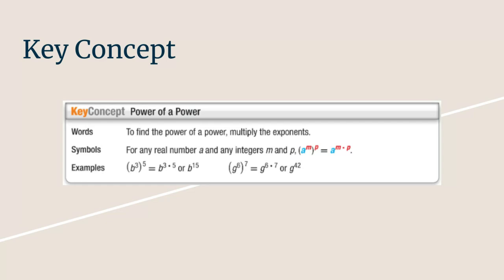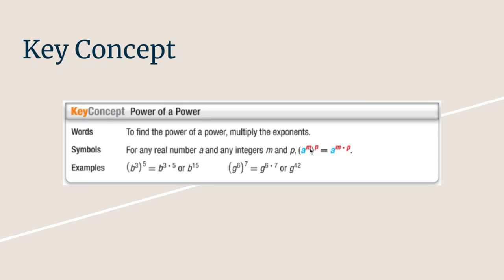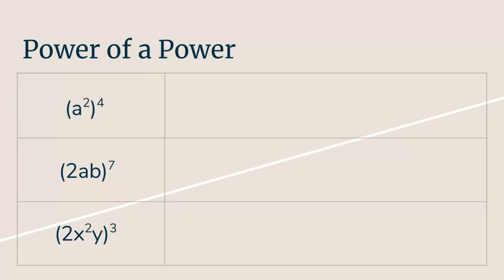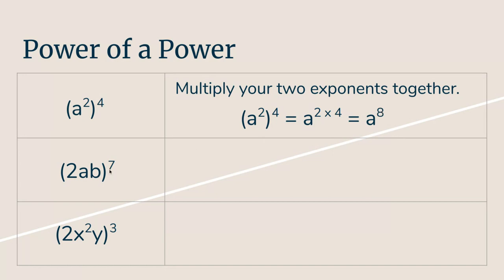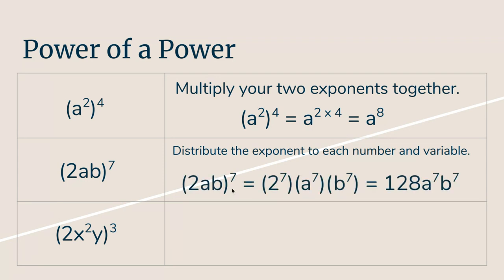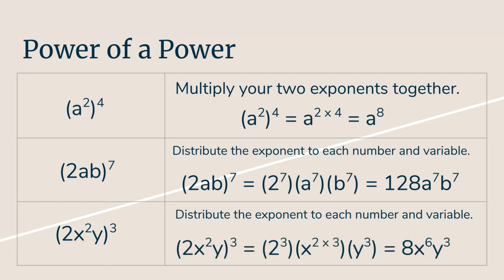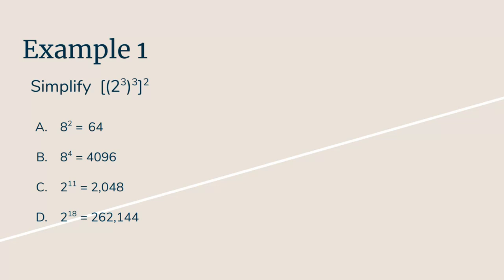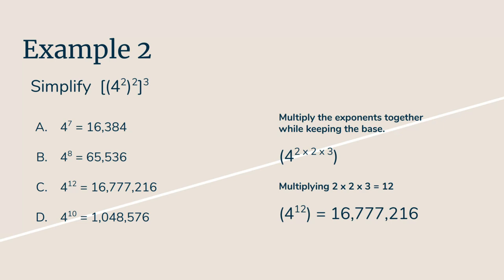Ch 7 1 Notes Part II